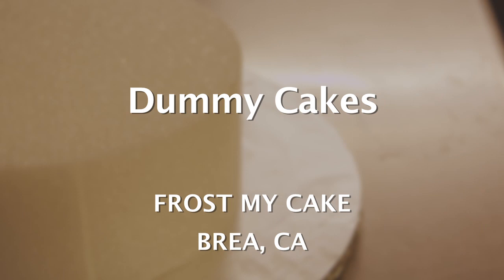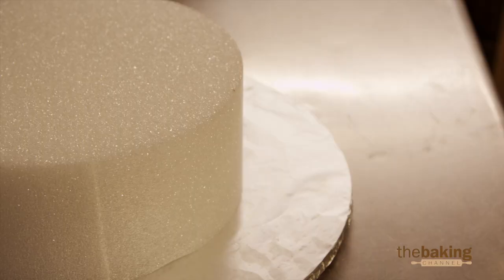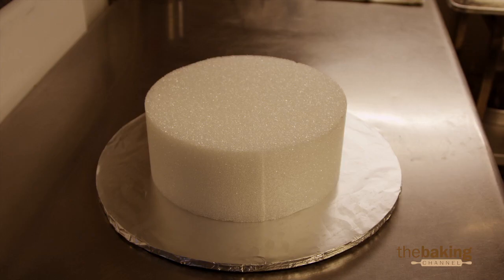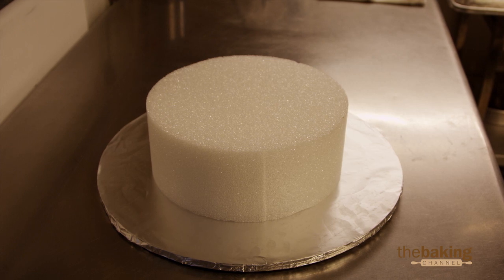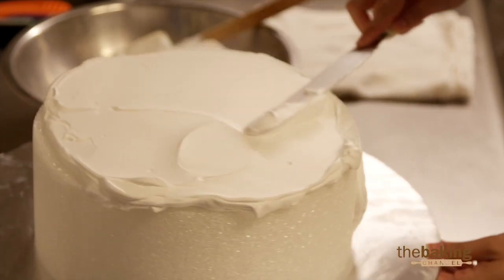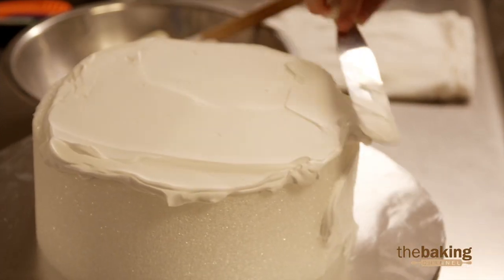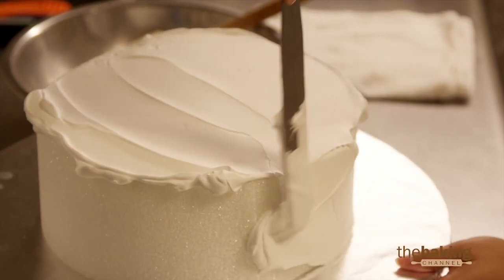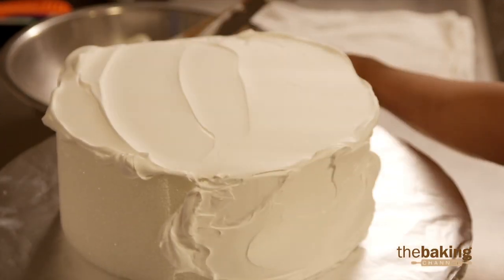Profitable Dummy Cakes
Learn how dummy cakes have become a popular and profitable  wedding cake option at Frost My Cake.